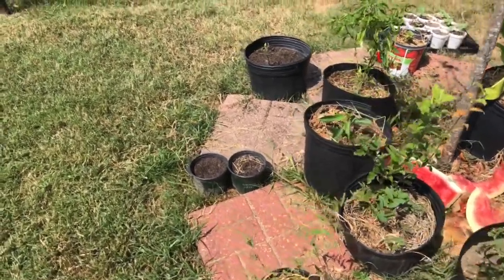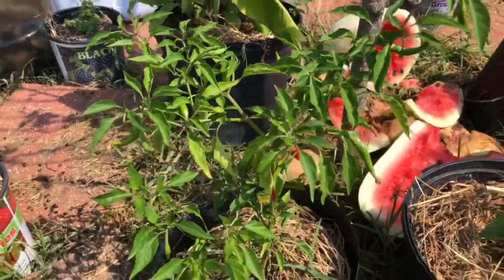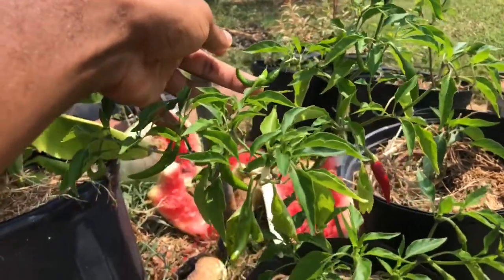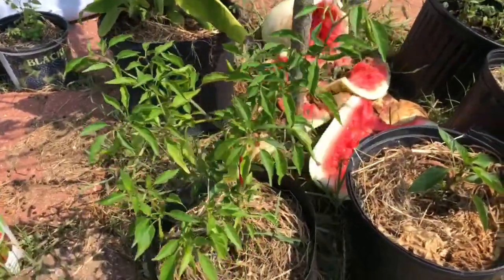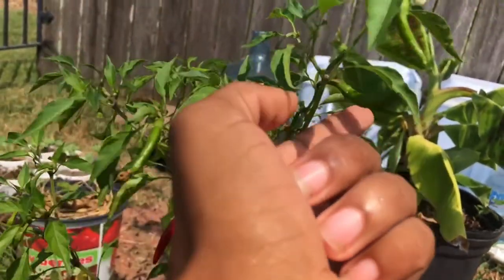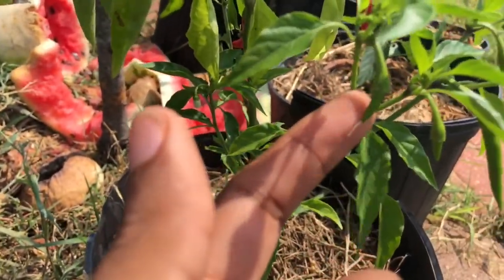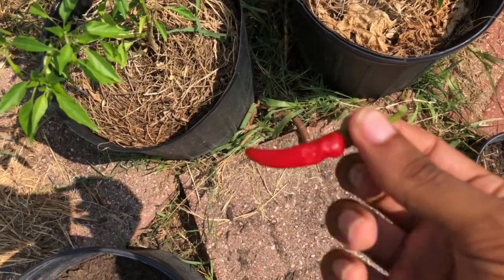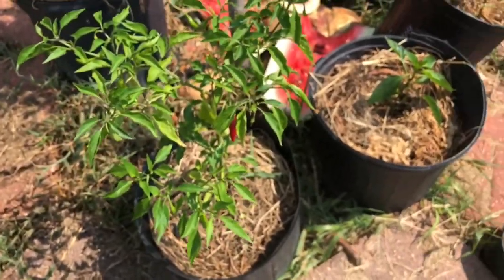Dragon Cayenne Pepper Plant Flourishing! Orange Habanero New Start!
This Dragon Cayenne Pepper Plant seems to be doing extremely well since my last update! Looks like I’ll also have an Orange Habanero to enjoy in the next few weeks!